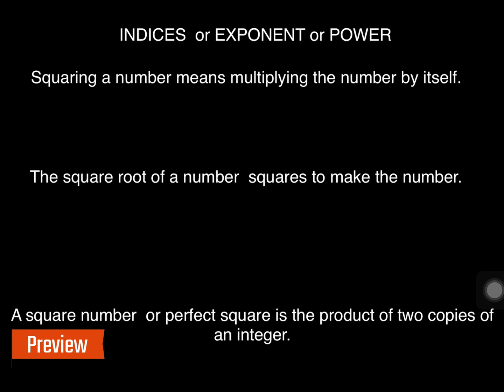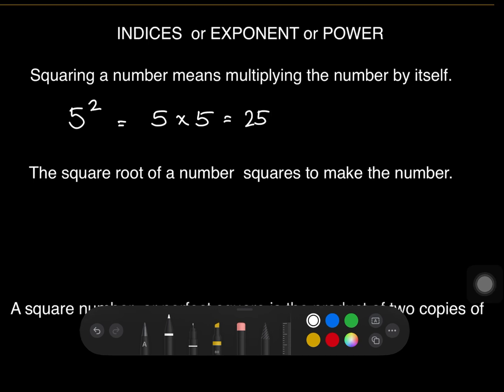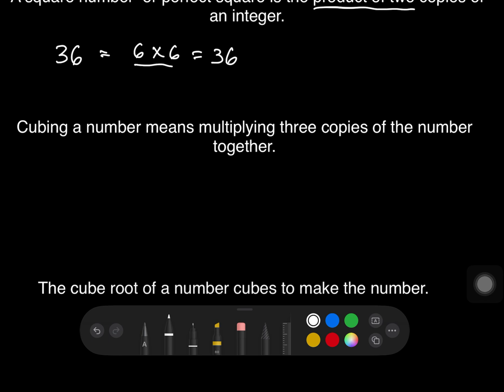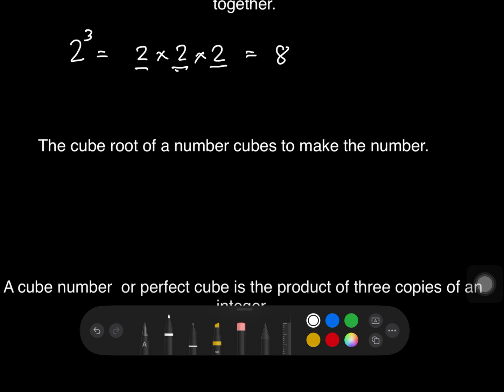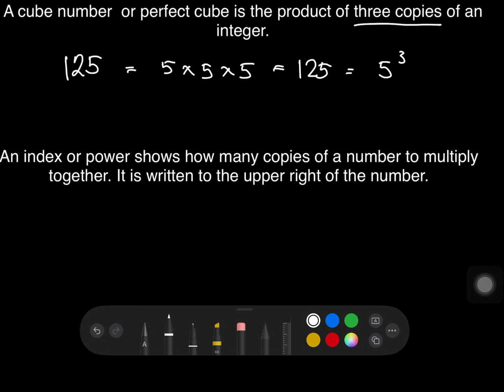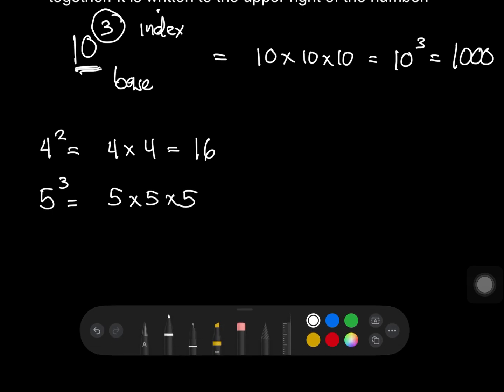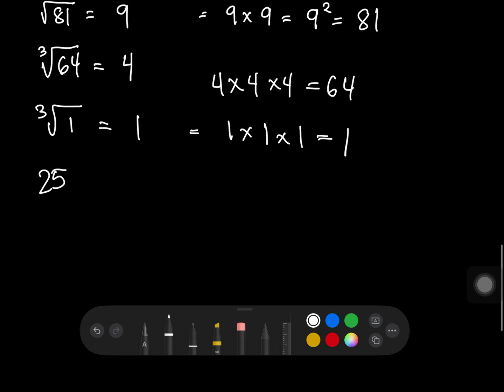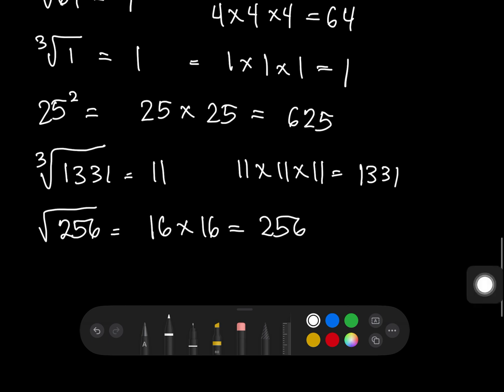INDICES | POWER | EXPONENT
Index (indices) in Maths is the power or exponent which is raised to a number or a variable. For example, in number 24, 4 is the index of 2. The plural form of index is indices. In algebra, we come across constants and variables. The constant is a value which cannot be changed. Whereas a variable quantity can be assigned any number or we can say its value can be changed. In algebra, we deal with indices in terms of numbers. Let us learn the laws/rules of the indices along with formulas and solved examples.
A number or a variable may have an index. Index of a variable (or a constant) is a value that is raised to the power of the variable. The indices are also known as powers or exponents. It shows the number of times a given number has to be multiplied. It is represented in the form:

am = a × a × a ×……× a (m times)

Here, a is the base and m is the index.

The index says that a particular number (or base) is to be multiplied by itself, the number of times equal to the index raised to it. It is a compressed method of writing big numbers and calculations.

In the example, 2 is the base and 3 is the index.